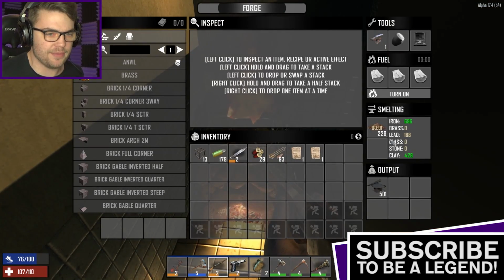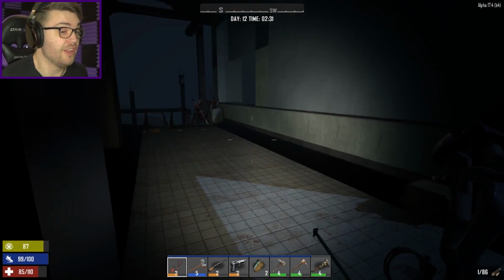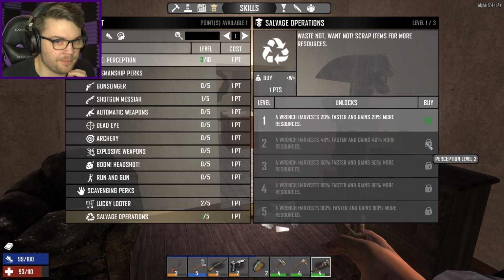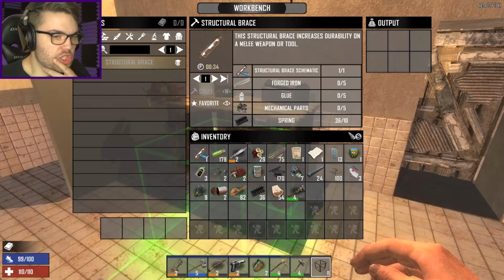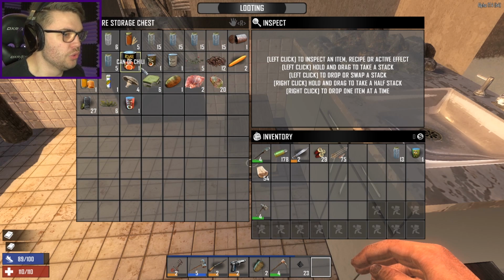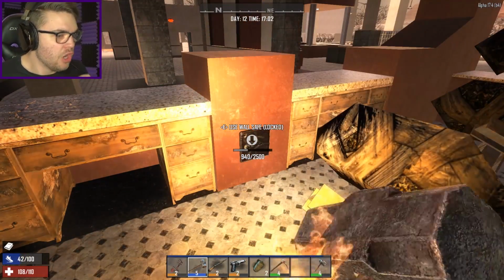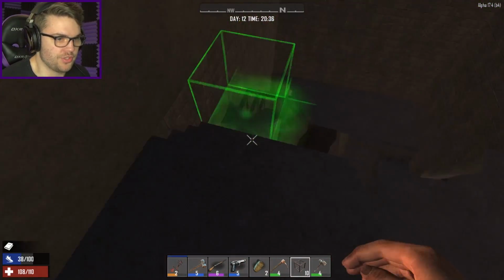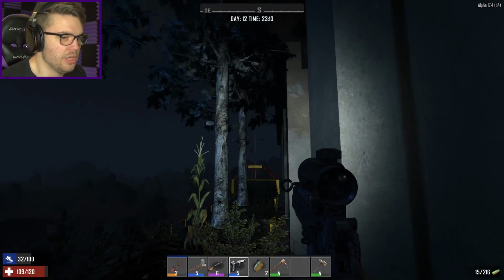DISHONG TOWER IS COLLAPSING! Dishong Tower Challenge #12 | 7 Days to Die (Alpha 17)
Everywhere I go I can hear the bang and crash of pieces of DISHONG TOWER COLLAPSING AROUND ME! This place won't last long, so my best bet is to escape... and fast!

7 Days to Die has always been an OPEN WORLD survival game. An entire wasteland for you to explore and exploit in your pursuit of ongoing survival.

But this challenge takes all of that away. Locked in DISHONG TOWER from the start of Day 1, how long can you survive with nothing of the outside world to help?

🏢 Once you're in, you can't leave.
🏢 PERMA-DEATH
🏢 Can you build a gyrocopter and escape?

Or will the zombies get you first.

This challenge poses a wide range of hurdles... this won't be easy.

But I am excited to try!

A17 Experimental is out!
We’ve just released Alpha 17 Experimental B197.

7 Days to Die is an open-world game that is a unique combination of first person shooter, survival horror, tower defense, and role-playing games. Play the definitive zombie survival sandbox RPG that came first. Navezgane awaits!

Tell me what you're thinking... everything... your deepest darkest secrets!